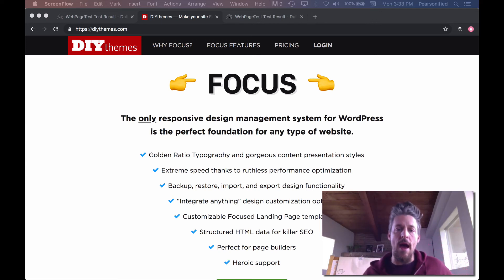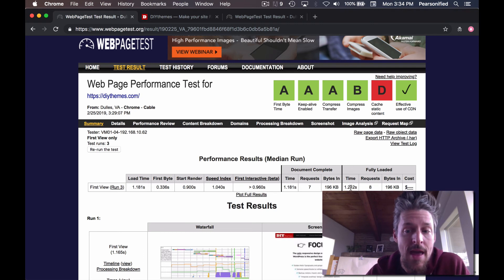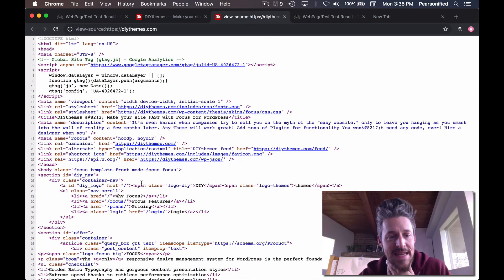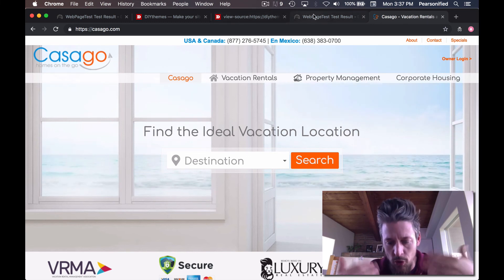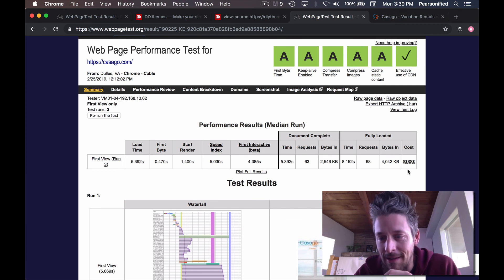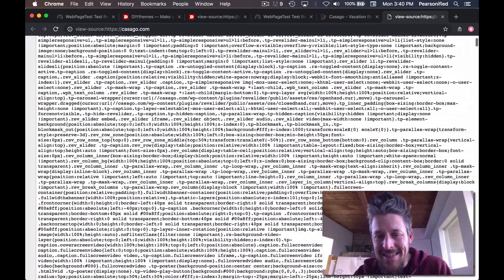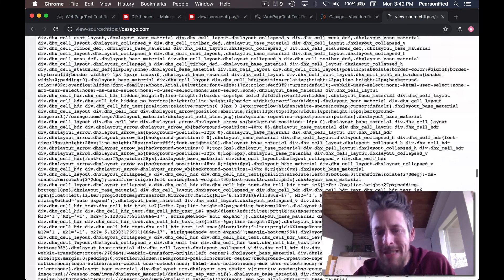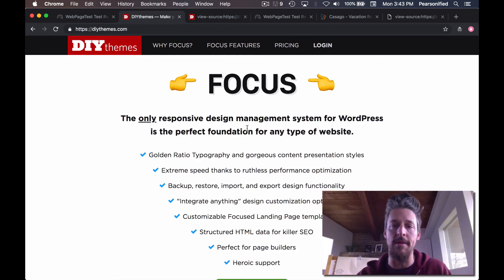How to Test Web Pages for Performance and Optimization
In this video, I'll show you how to test web pages for performance and optimization using my favorite (free) tool, WebPageTest.org.

We'll take a closer look at what performance really means and, more specifically, what it looks like when we strive for peak performance with WordPress websites.

To test your website's performance and to uncover what's really going on under the hood, check out: